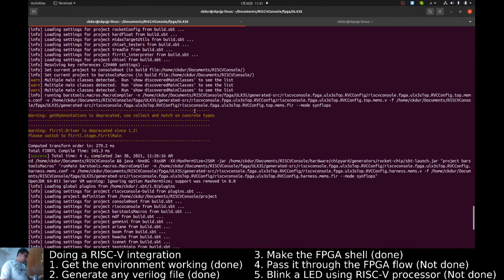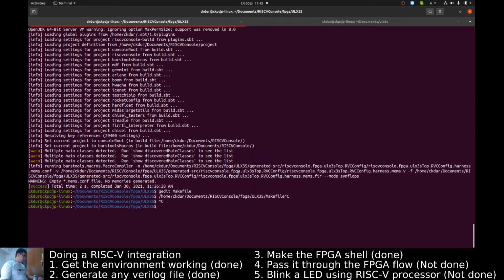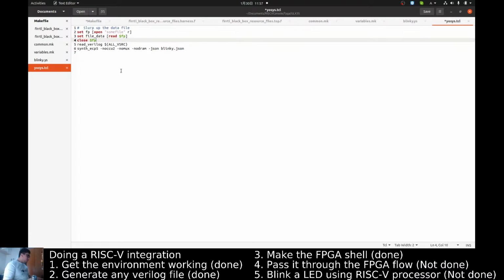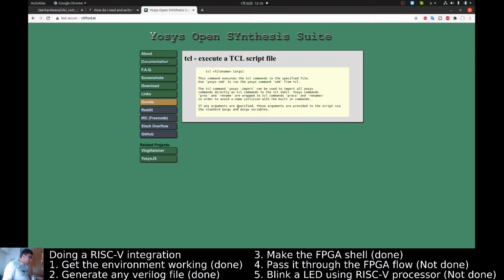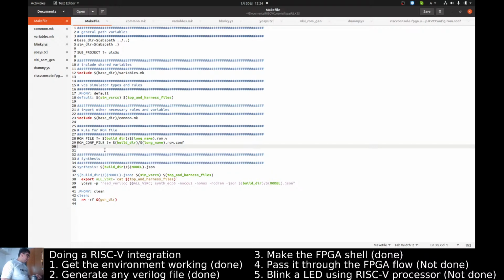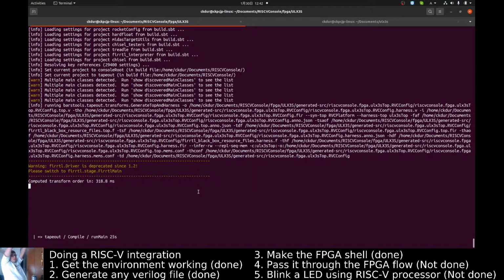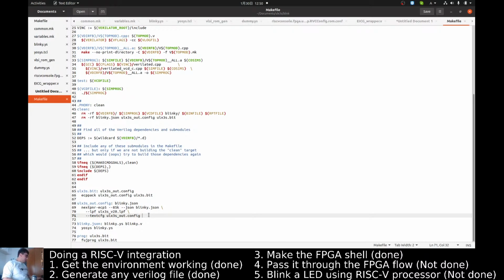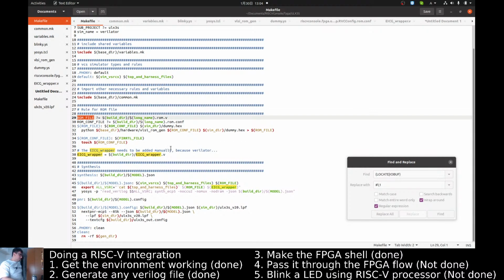[RISC-V Series] Running the open-source FPGA flow for the ULX3S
This is a live stream where I will try to explain to you about the process of creating RISC-V processors.

In the past video, we mapped the system and subsystem to the ULX3S FPGA. Now we will use the open-source flow to implement this into the FPGA.